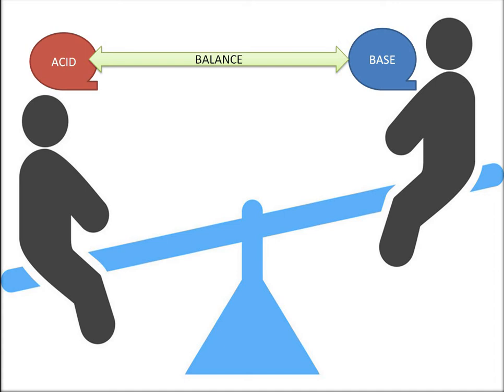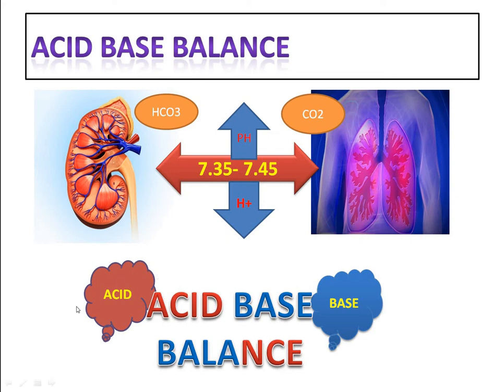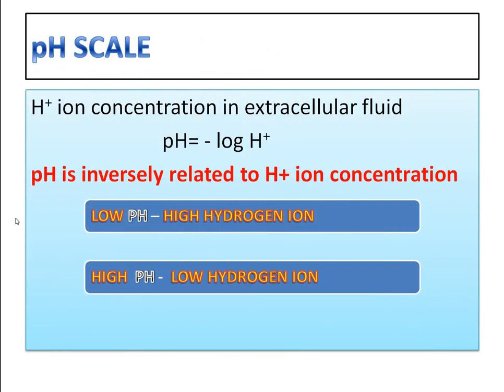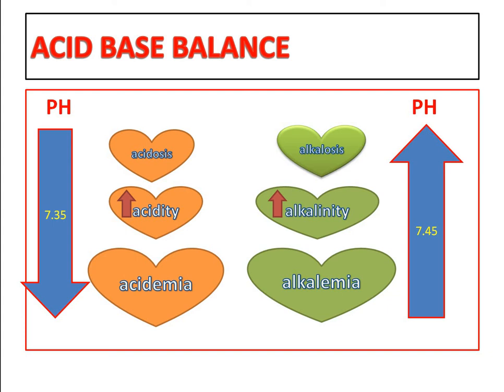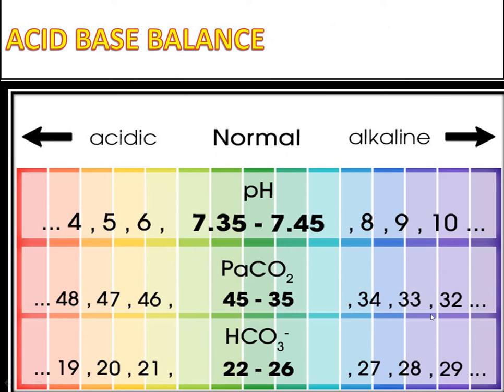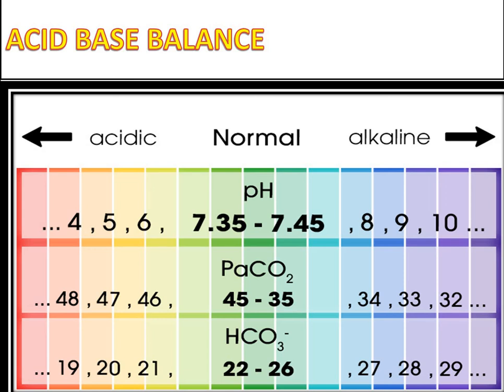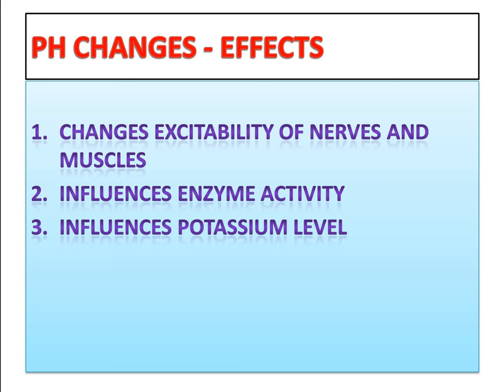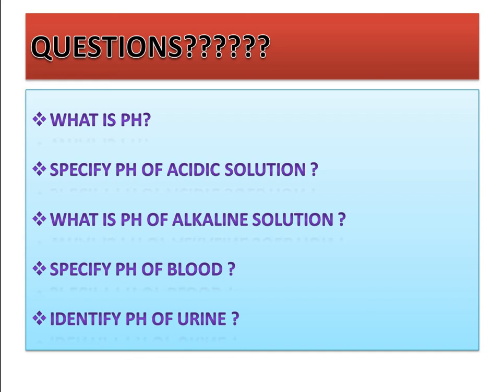ACID BASE BALANCE - PART -I